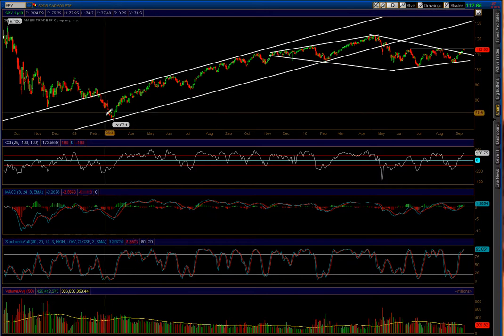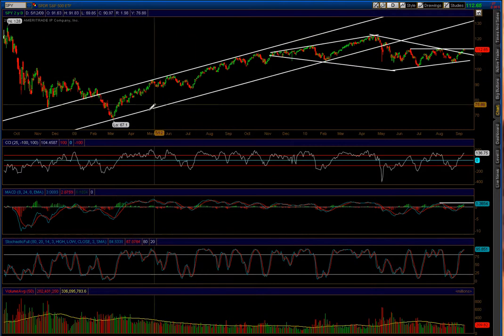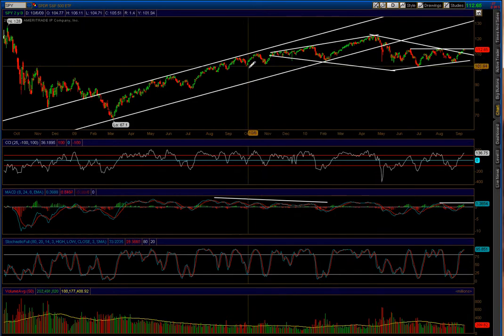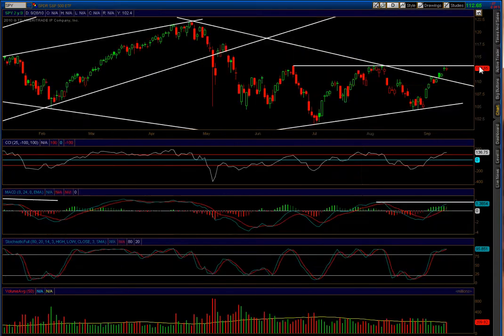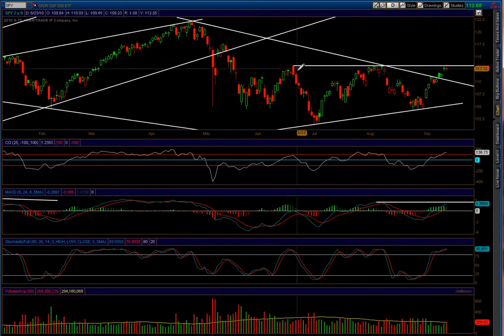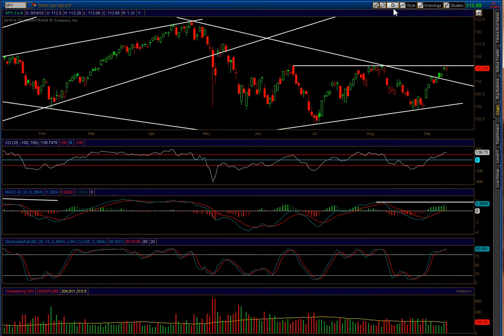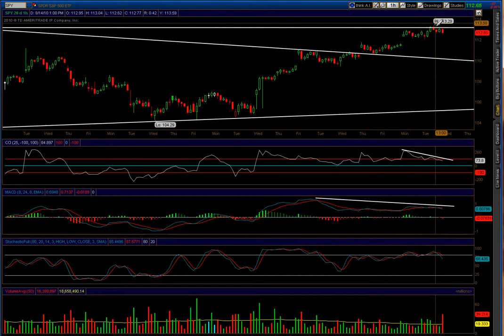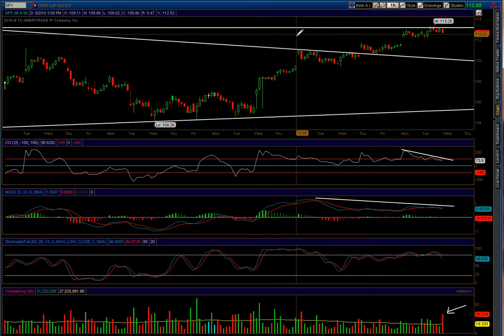SPY, ETF Analysis (09-14-10)